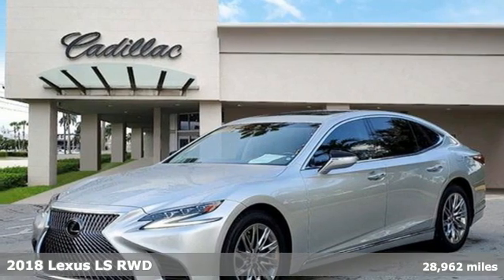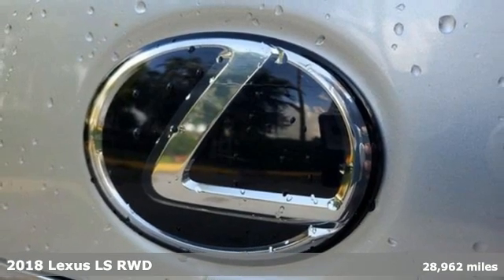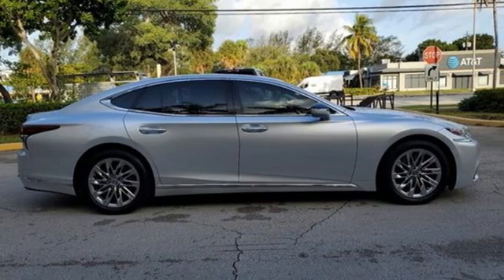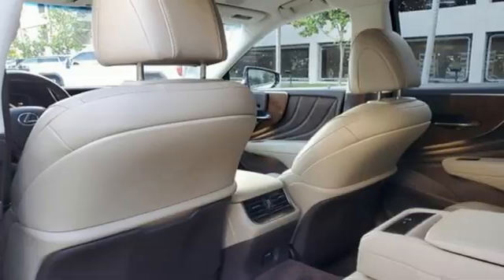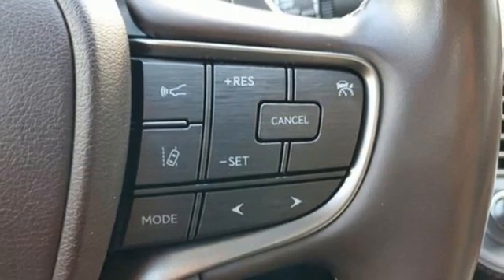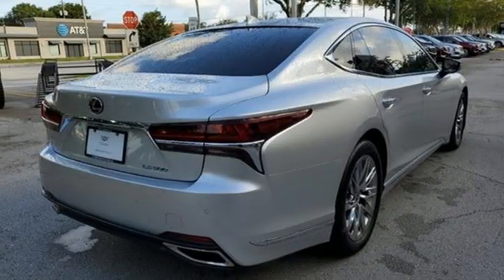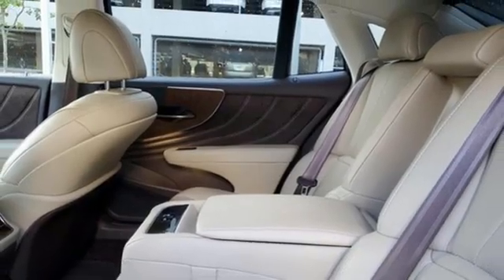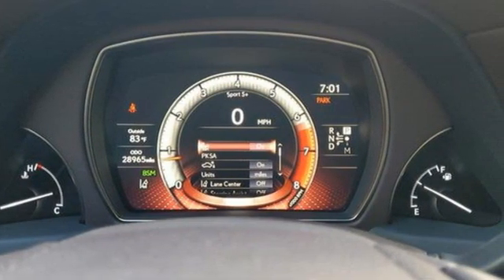Used 2018 Lexus LS Miami Fort Lauderdale, FL BA3855 - SOLD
Year: 2018
Make: Lexus
Model: LS
Trim: LS 500
Engine: V6 Cylinder Engine
Transmission: 10-SPEED A/T
Color: Silver
Interior: Chateau
Mileage: 28962
Stock #: BA3855
VIN: JTHB51FF0J5004404
Recent Arrival! 2018 Lexus LS 500 Base Silver Well Equipped with, ABS brakes, Active Cruise Control, Alloy wheels, Compass, DVD-Audio, Electronic Stability Control, Emergency communication system, Front Bucket Seats, Front Center Armrest, Front dual zone A/C, Heated door mirrors, Heated front seats, Illuminated entry, Low tire pressure warning, Navigation System, Power moonroof, Power passenger seat, Remote keyless entry, Smooth Leather Seat Trim, Traction control, Ventilated front seats.Odometer is 7443 miles below market average!CARFAX One-Owner.19/30 City/Highway MPGAwards: * 2018 KBB.com Brand Image Awards * 2018 KBB.com 10 Most Awarded Brands2020 Carfax Dealer of the Year Award WinnerTO KEEP YOU SAFE, WE DELIVER!BUY ONLINE-TEXT-EMAIL-CHAT-PHONE AND WE WILL DELIVER YOUR NEXT VEHICLE TO YOUR DOOR!FROM OUR SALES FLOOR TO YOUR DOOR!IT'S THAT EASYCLEAN AND SANITIZED.Equipped with ABS brakes, Active Cruise Control, Alloy wheels, Compass, DVD-Audio, Electronic Stability Control, Emergency communication system, Front Bucket Seats, Front Center Armrest, Front dual zone A/C, Heated door mirrors, Heated front seats, Illuminated entry, Low tire pressure warning, Navigation System, Power moonroof, Power passenger seat, Remote keyless entry, Smooth Leather Seat Trim, Traction control, Ventilated front seats, 12 Speakers, 4-Wheel Disc Brakes, Air Conditioning, AM/FM radio: SiriusXM, Auto High-beam Headlights, Auto tilt-away steering wheel, Auto-dimming door mirrors, Auto-dimming Rear-View mirror, Automatic temperature control, Brake assist, Bumpers: body-color, CD player, Delay-off headlights, Door auto-latch, Driver door bin, Driver vanity mirror, Dual front impact airbags, Dual front side impact airbags, Exterior Parking Camera Rear, Four wheel independent suspension, Front anti-roll bar, Front reading lights, Fully automatic headlights, Garage door transmitter: HomeLink, Genuine wood console insert, Genuine wood door panel insert, Head restraints memory, Heated steering wheel, Heated/Cooled Front Bucket Seats, Knee airbag, Leather Shift Knob, Leather steering wheel, Memory seat, Occupant sensing airbag, Outside temperature display, Overhead airbag, Overhead console, Panic alarm, Passenger door bin, Passenger vanity mirror, Power adjustable front head restraints, Power door mirrors, Power driver seat, Power steering, Power windows, Radio data system, Radio: Pioneer DVD Audio System w/Navigation, Rain sensing wipers, Rear anti-roll bar, Rear reading lights, Rear seat center armrest, Rear Window Blind, Rear window defroster, Security system, Speed control, Speed-sensing steering, Speed-Sensitive Wipers, Steering wheel memory, Steering wheel mounted audio controls, Tachometer, Telescoping steering wheel, Tilt steering wheel, Trip computer, Turn signal indicator mirrors, Variably intermittent wipers, and Wheels: 19"" Cast Aluminum Resonator.

Address:
1240 North Federal Highway